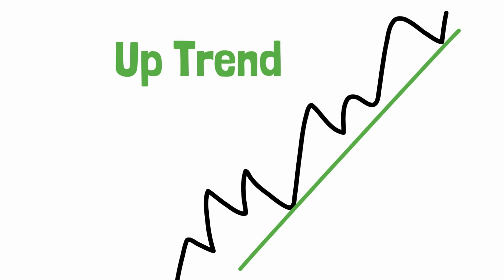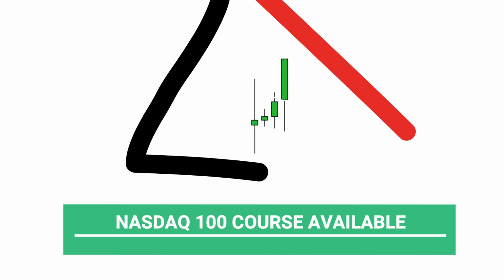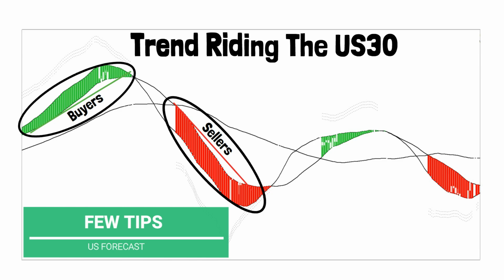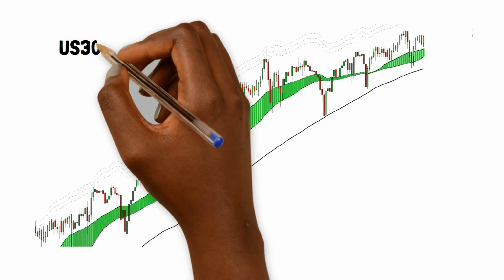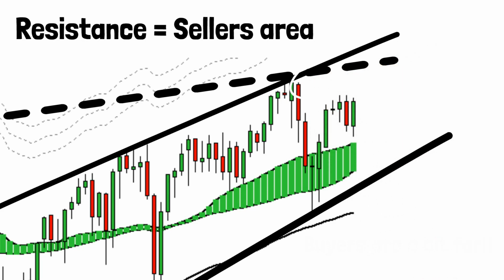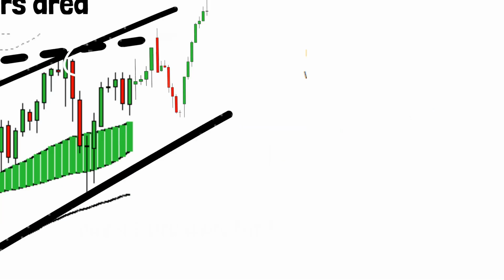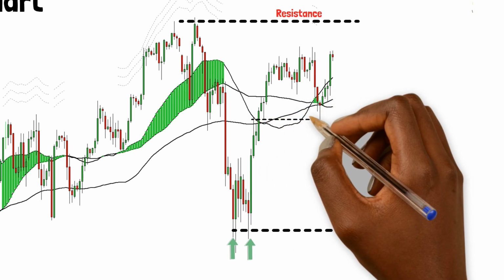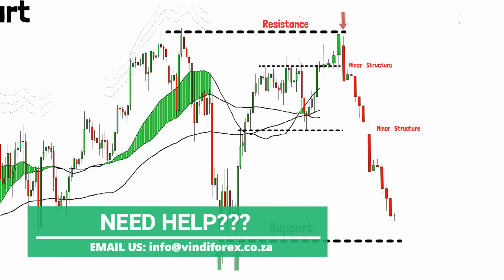US30 TIPS & STRATEGY ANALYSIS- DOW JONES FORECAST